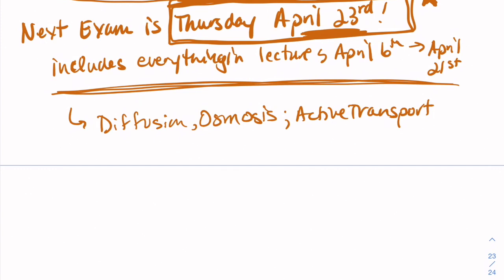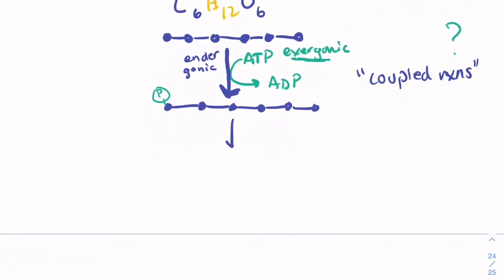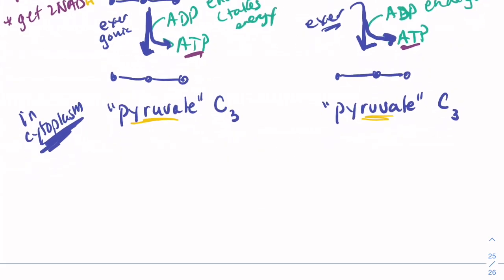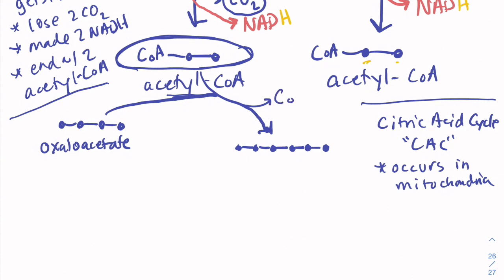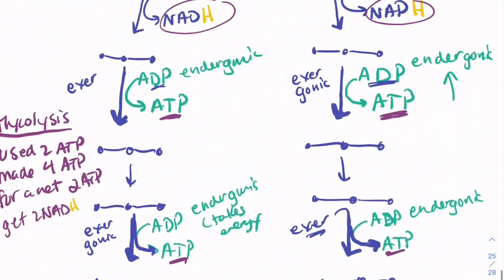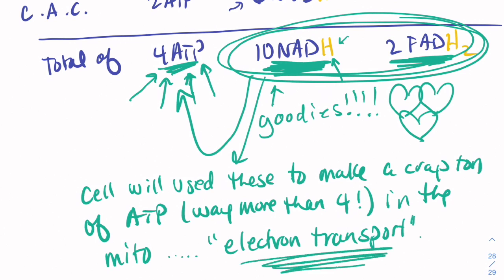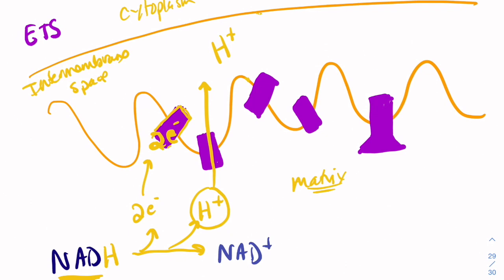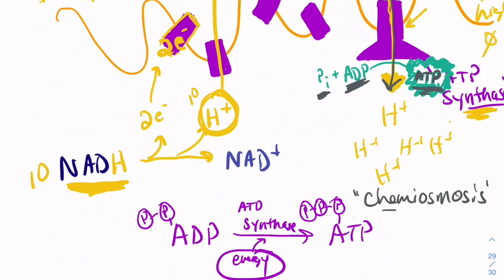Bio101 April 16th Lecture HCC